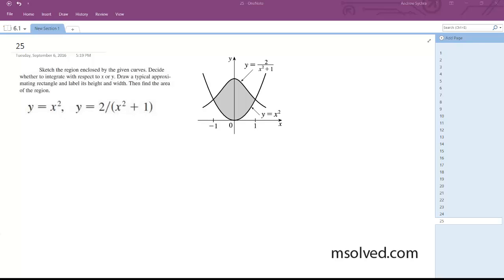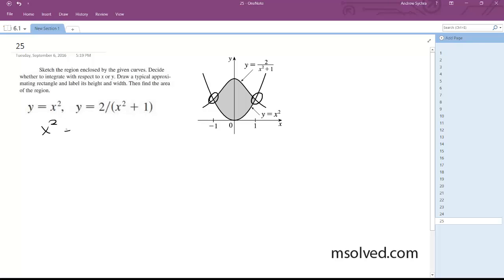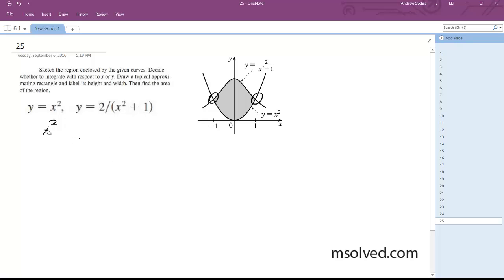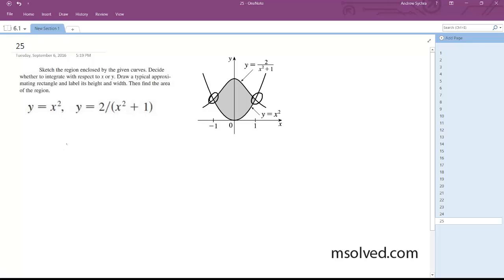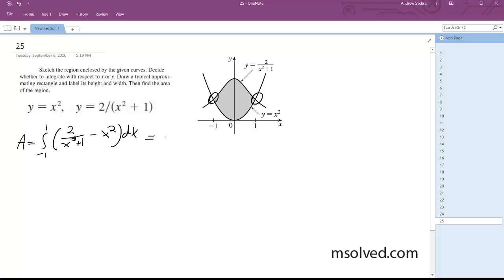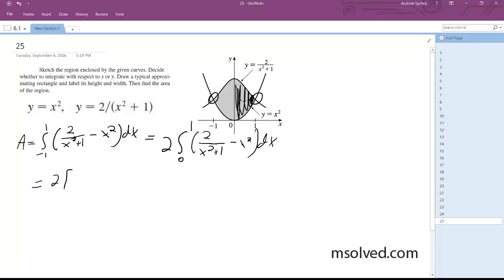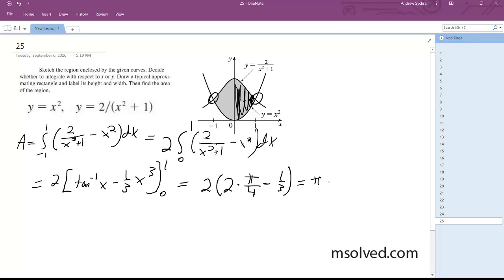y = x^2, y = 2/(x^2+1)